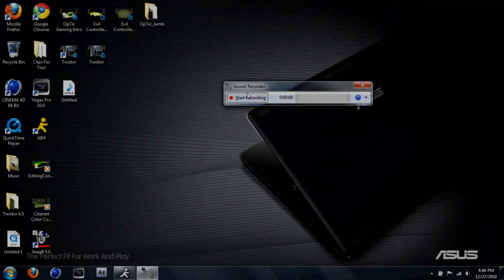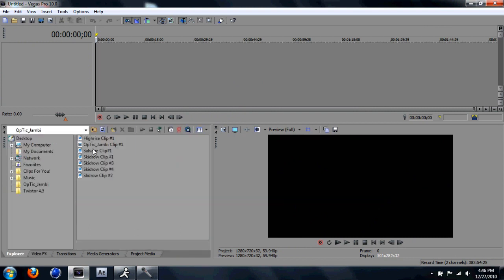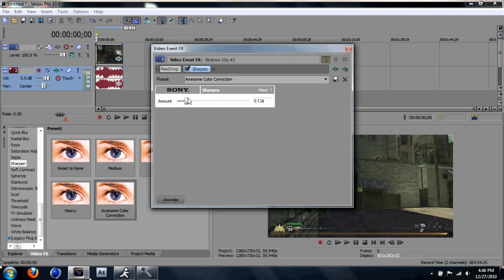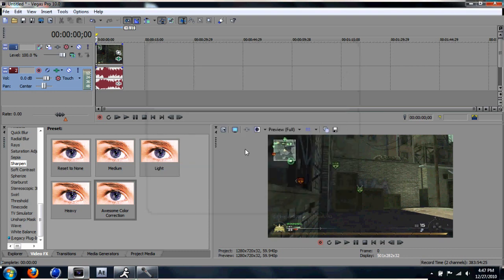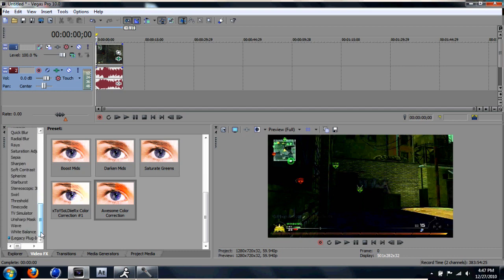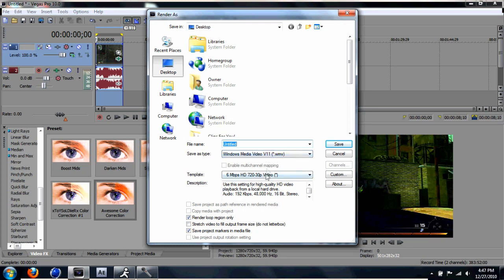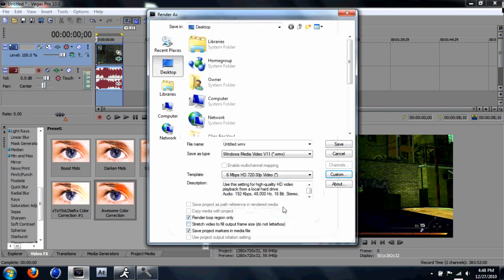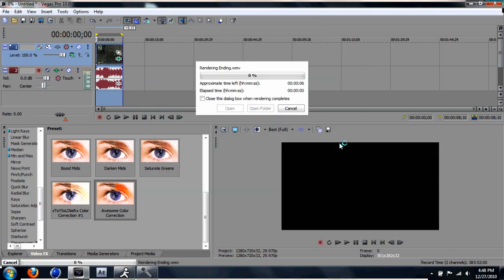xI3lackAce | 1st Tutorial/Commentary | Sony Vegas Pro 10 Color Correction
A video posted for my friend xBlackAce, currently he has no youtube channel so no link to his channel.

Sharpen
0.134

Brightness and Contrast
Brightness:0.00
Contrast:0.38
Contrast Center:0.50

Color Corrector (Secondary)
Rotate hue:0.0
Saturation:2.068
Gamma:1.000
Gain:1.000
Offset:0.0
Alpha:1.000

Check:Limit Saturation
Low:0.0
High:162.0
Smooth:0.0
Check:Limit hue
Center:180.0
Width:360.0
Smooth:0.0

Check:Limit luminance
Low:0.0
High:255.0
Smooth:0.0

Render Settings:
Windows Media Video V11 (*.wmv)
6 Mbps HD 720-30p Video (*)
Custom:
Video smoothness:
100 (Sharpest)